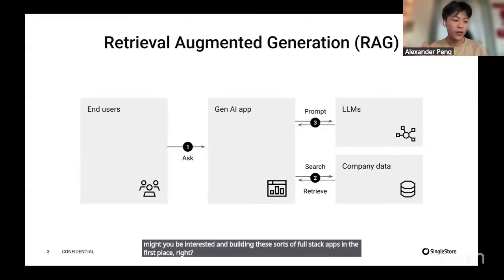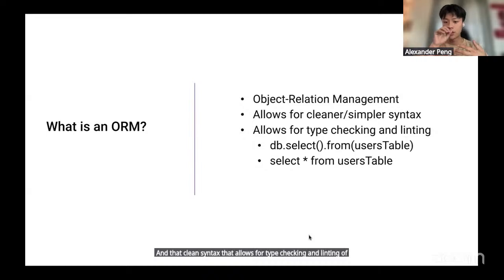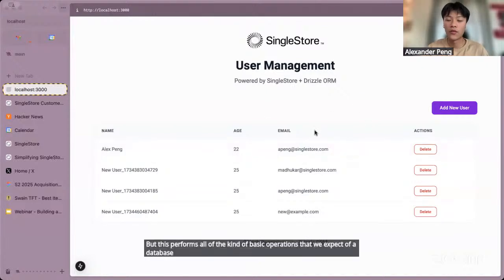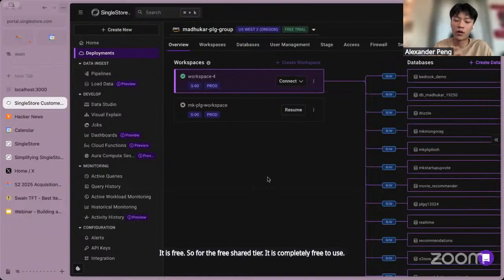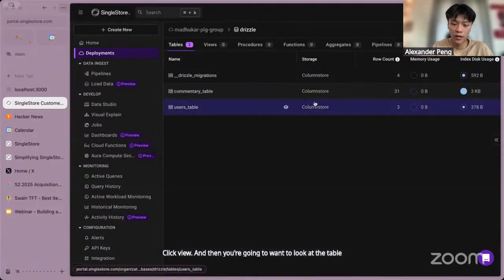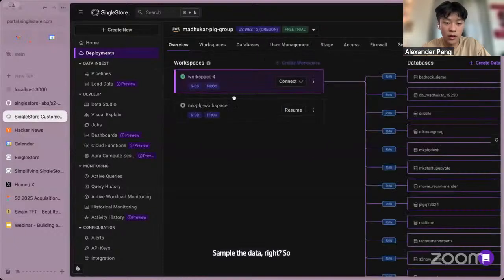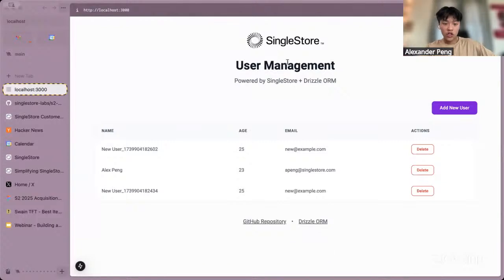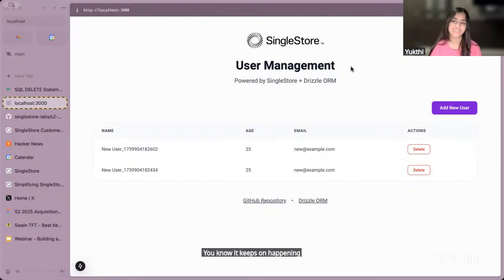Building a Full Stack App with Drizzle ORM and React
Join us for an engaging webinar focused on building a full stack application using Drizzle ORM and React. Moderated by Yukthi Dwivedi, this session features Alex Peng as the speaker, who will guide you through the process of integrating efficient database management with dynamic front-end development.